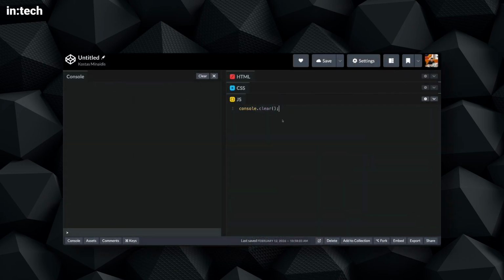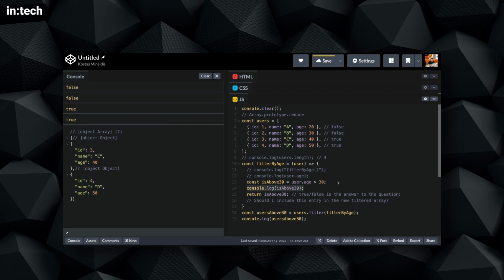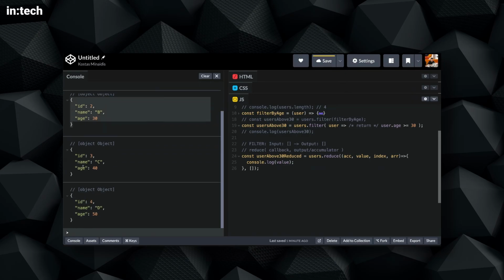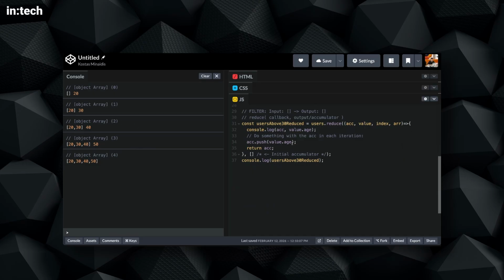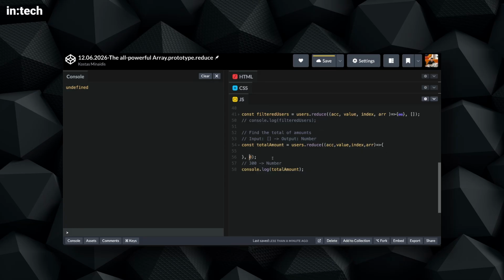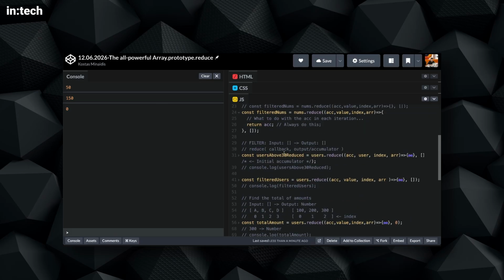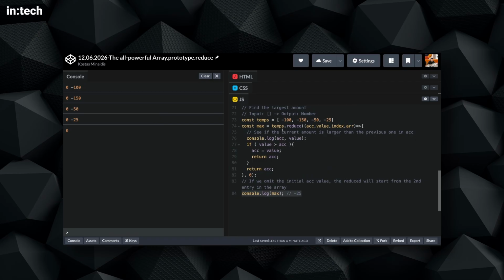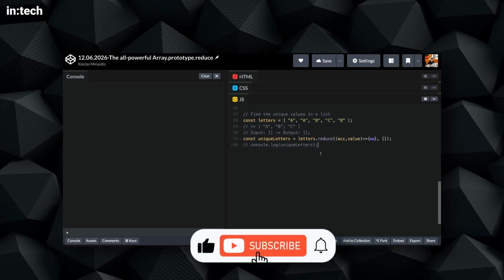WDX-180 Live Sessions - Let's practice with Array.prototype.reduce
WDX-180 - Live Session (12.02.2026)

Array.prototype.reduce is one of the most powerful Array methods available in JavaScript. Apart from being able to replicate almost every single Array method available in the language (filter, map, slice, etc.) it can also be used to traverse and manipulate Arrays in ways that no other built-in Array method can.